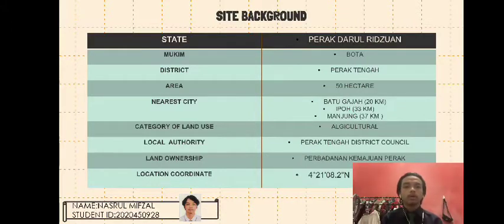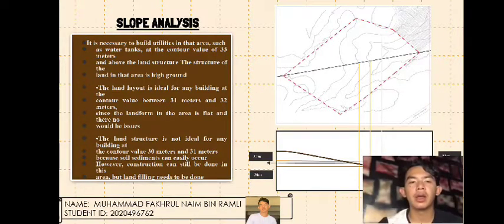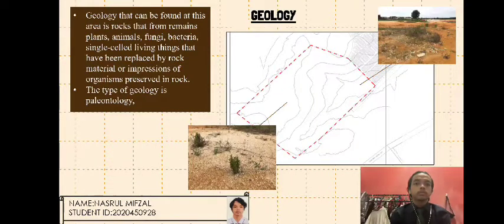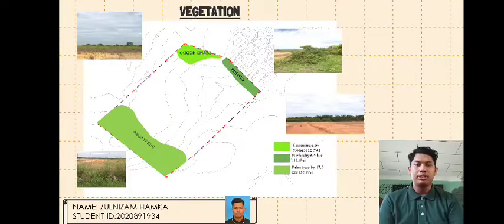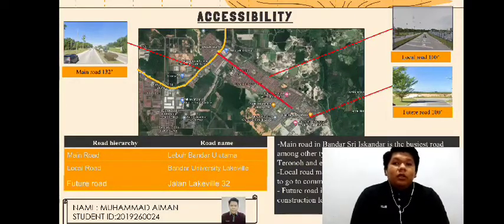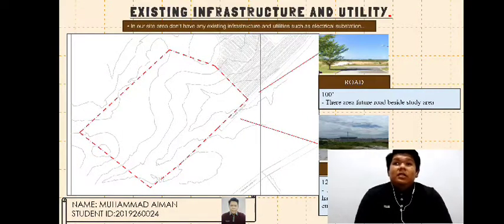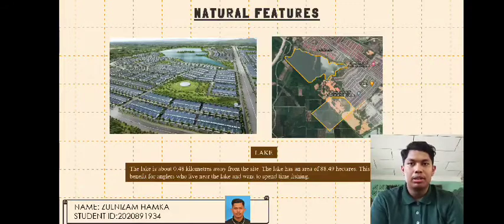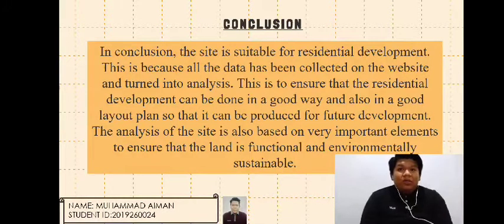TPS150- PROJECT 1 - DATA COMPILATION & SITE ANALYSIS PREPARATION | (GROUP5)